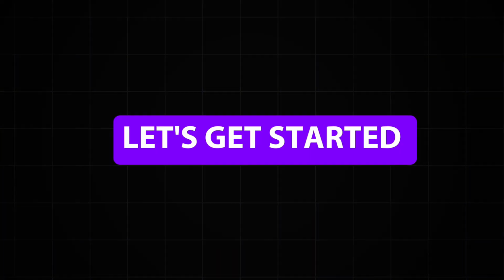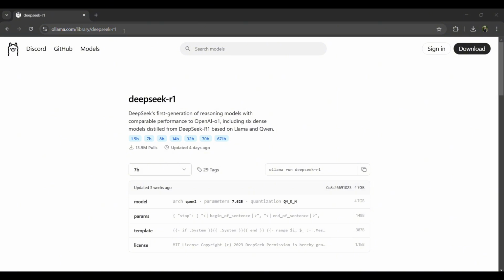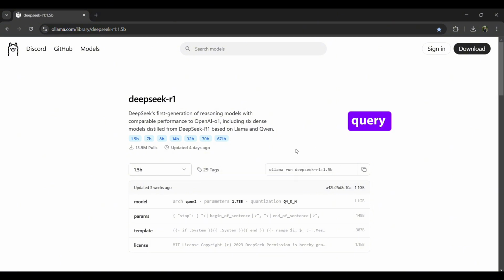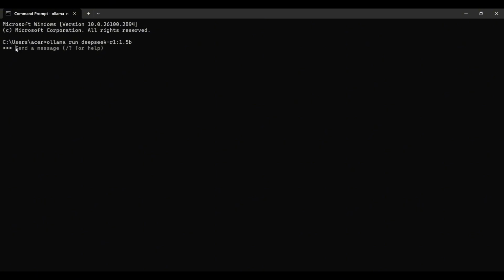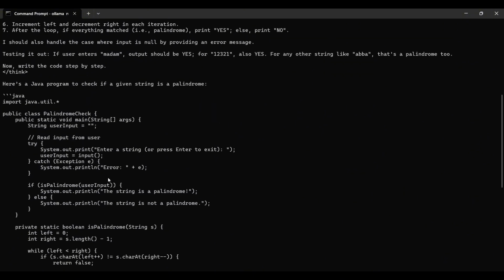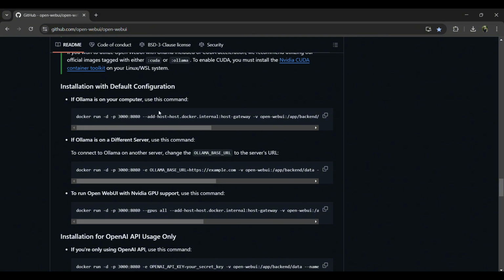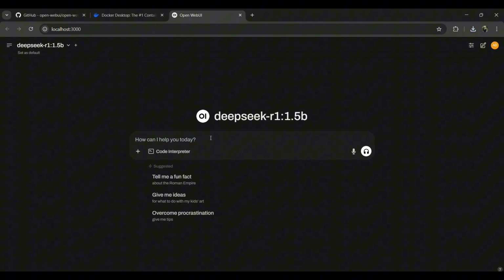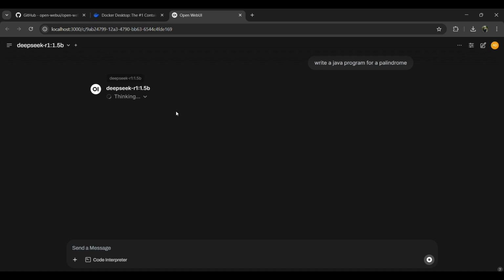Install DeepSeek R1 LOCALLY in Minutes Without Tech Skills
In this video, I’ll show you how to install and run DeepSeek R1 locally on your PC—no cloud subscriptions, no coding skills, and no confusing terminal commands! Whether you’re a beginner or a pro, this 2024 method works on Windows, Mac, or Linux.